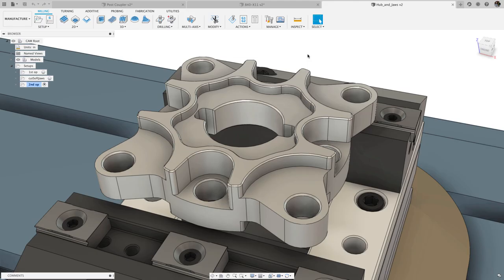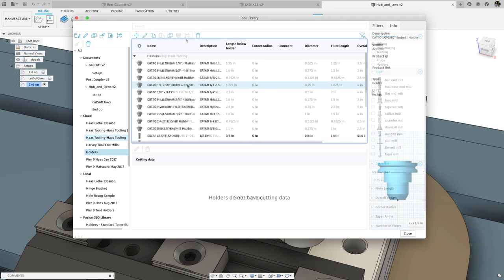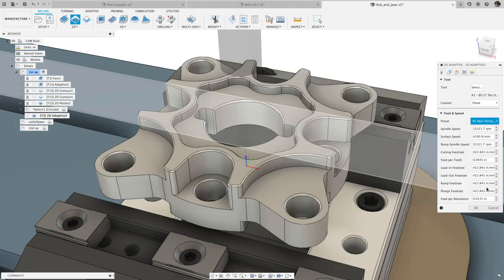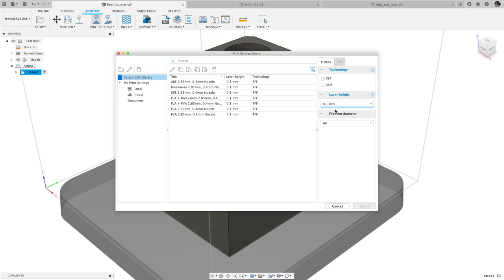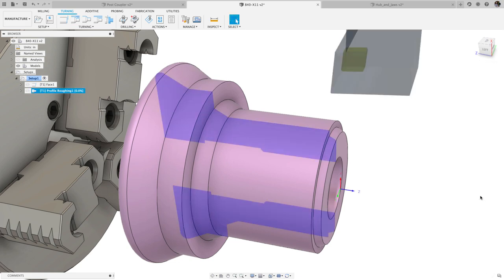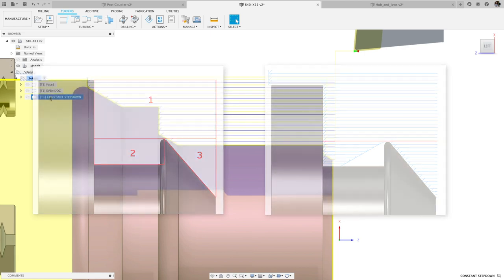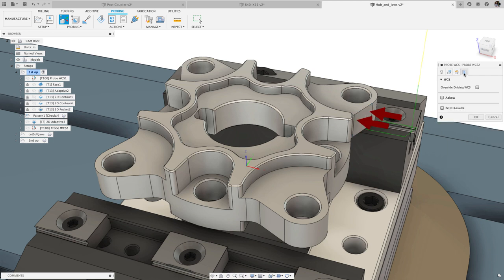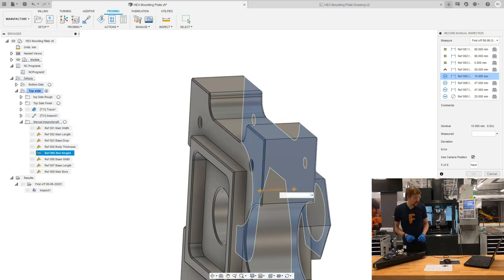What's New in Fusion 360 Manufacturing – June 2020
As always, be sure to check out Keqing's blog for more detail like bug fixes and to see what's new across all of Fusion 360

Learn more about how Haas and Autodesk came together to put Haas Tooling in Fusion 360